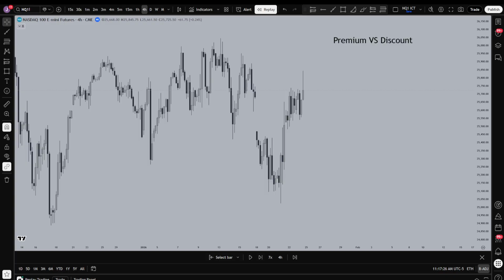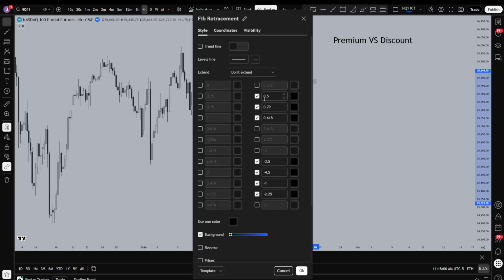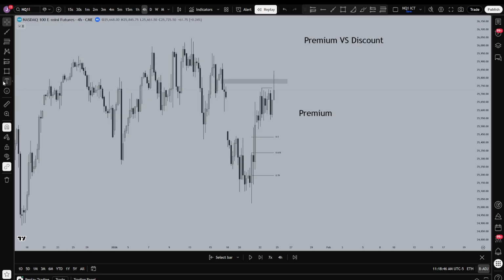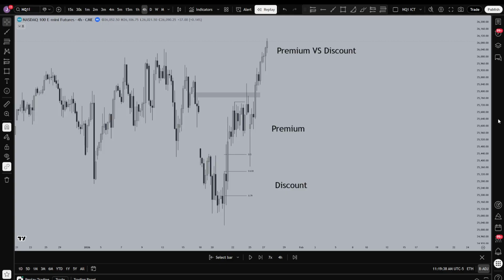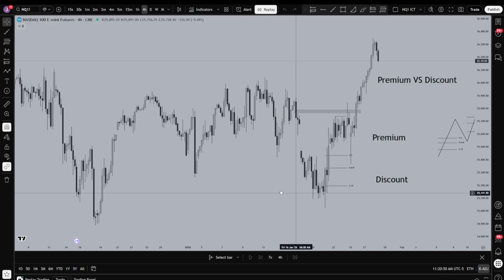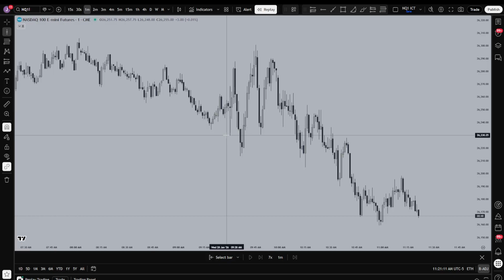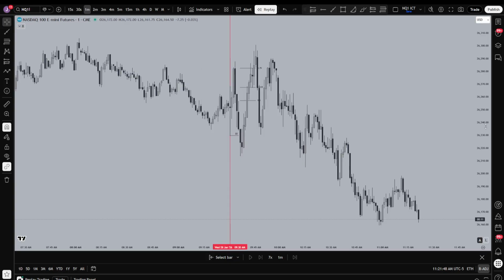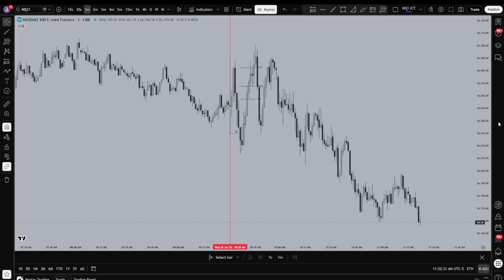Ep. 14 Premium Vs. Discount